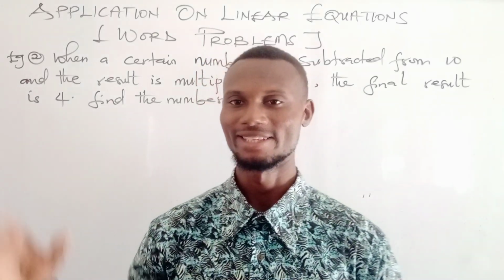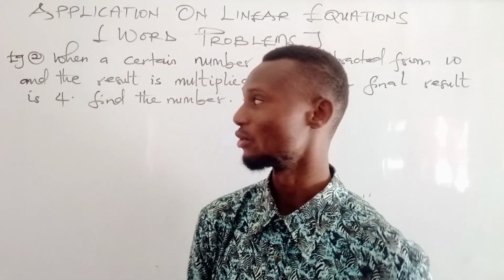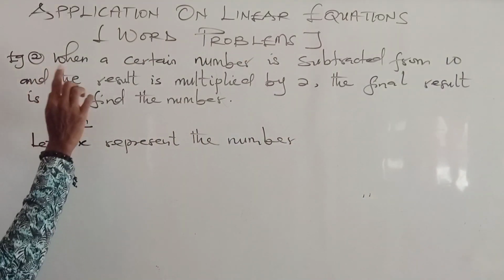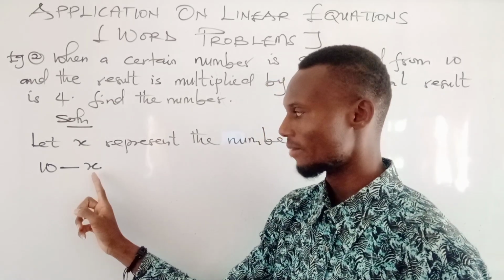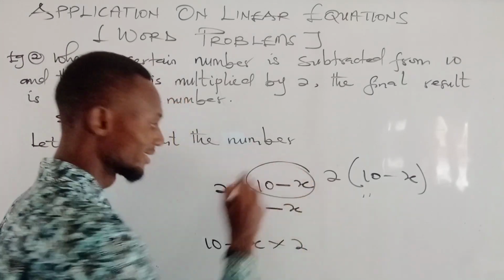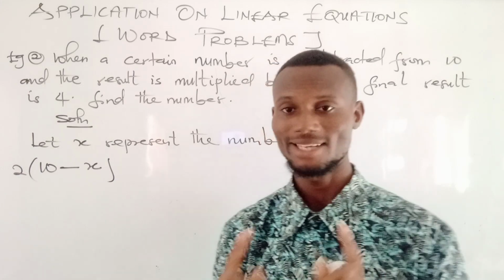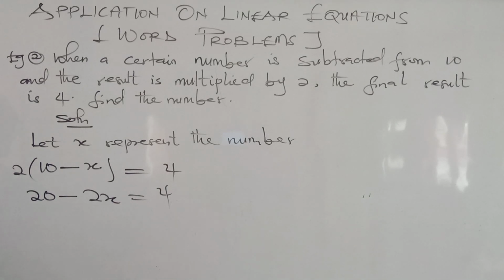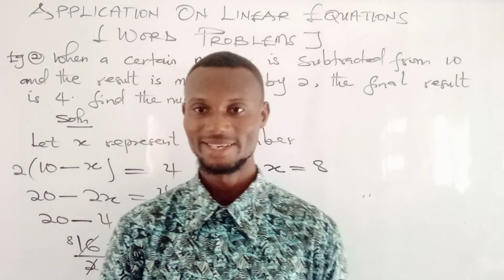Word Problem Questions [Linear Equations]